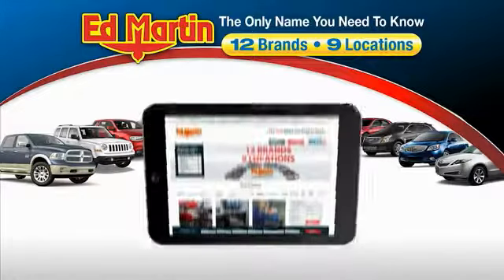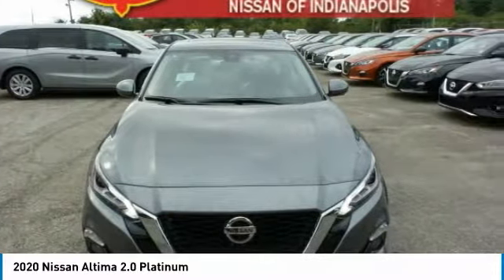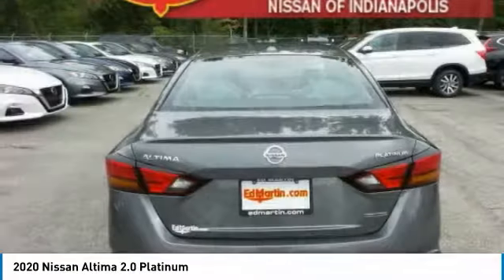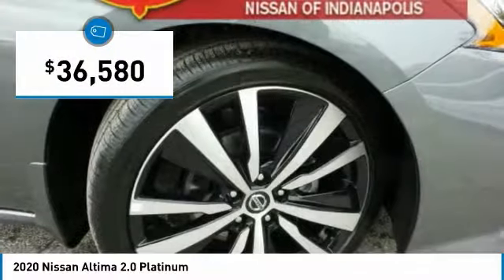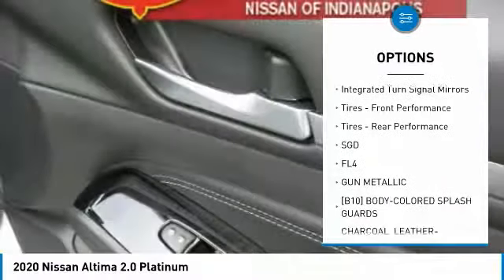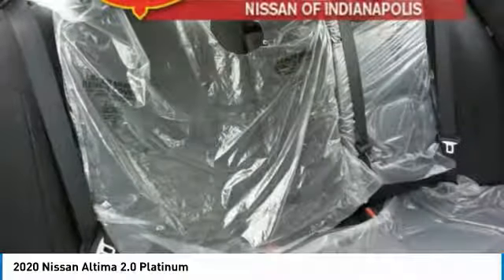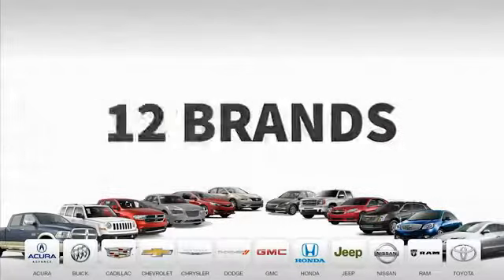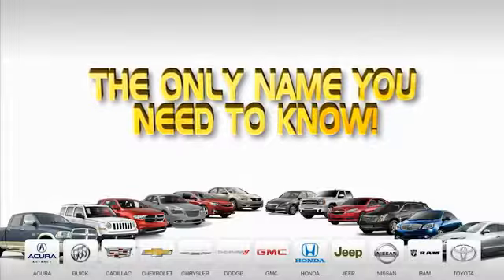2020 Nissan Altima 1AL1300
2020 NISSAN ALTIMA Indianapolis, IN
Stock# 1AL1300

0% available...Lease specials available. Advertised price requires NMAC finance approval.